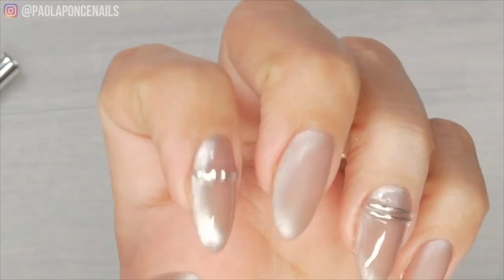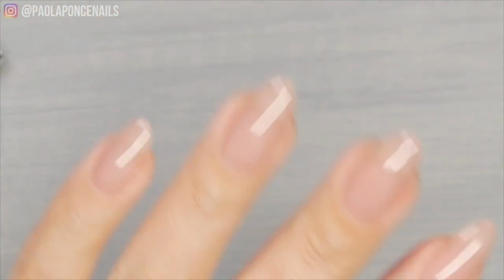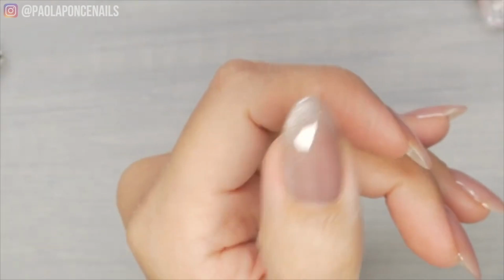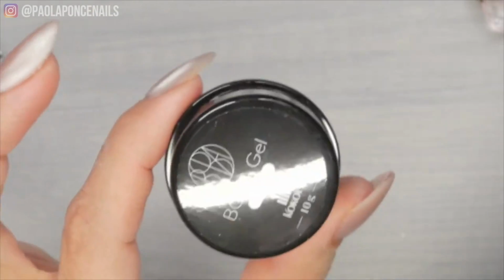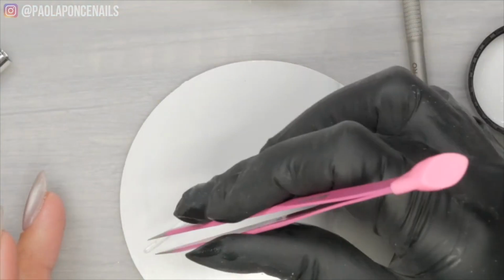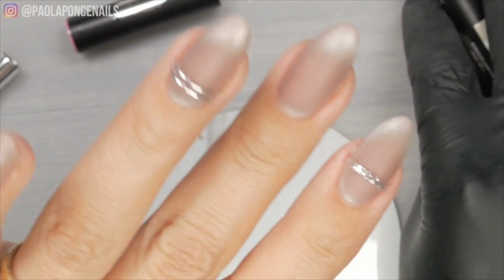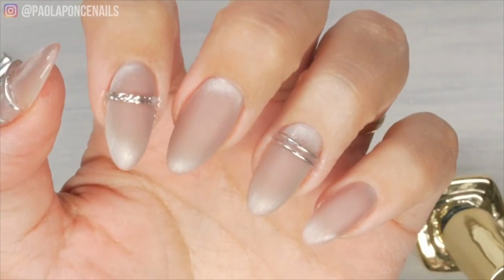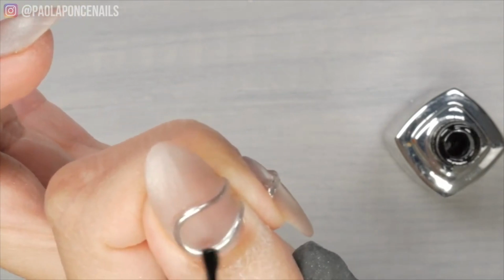How To Aesthetic Magnetic Ring Gel Nail Overlay On Natural Nails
🔺Master Gel Nails Pro waitlist

🔺Today's Topic:

Tiny Ring Nail Art is so stinkin’ cute! And personally yes the best products to use to achieve the softest looks are soft gel.

Typically you can create the look just using 3D gel to create the parts. But today, I want a dainty blingy ring, and so I will be using the best crystals… Swarovski Crystals! We will be embedding these into 3D Gel and you don’t need exactly the one I am using, you just need a thick viscosity gel even a builder gel would work.

And if you are afraid of crystals because you think they’re going to pop-off, no worries, the key is to concentrate the gel very diligently around the sides of the crystals and cure quickly in between, but either way I’m getting ahead of myself… let’s get started.

When you're ready hit play.